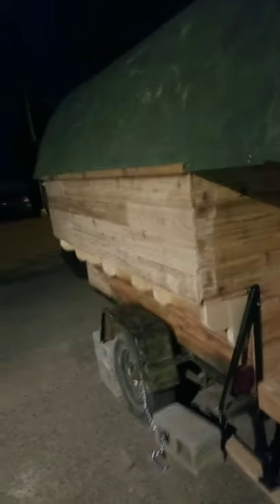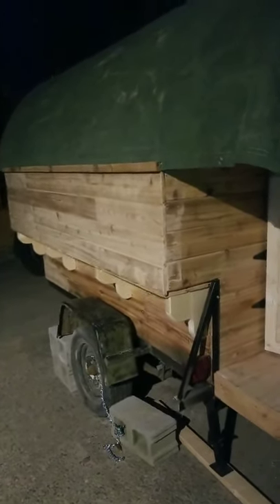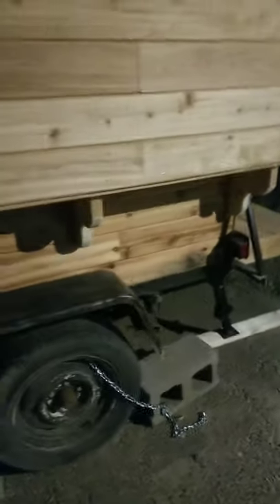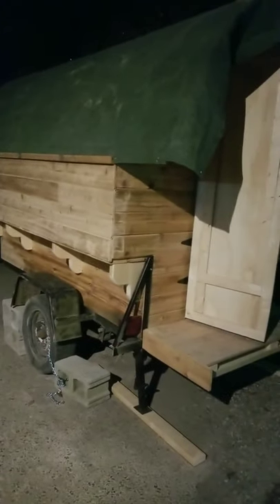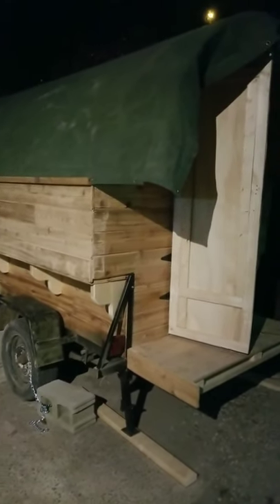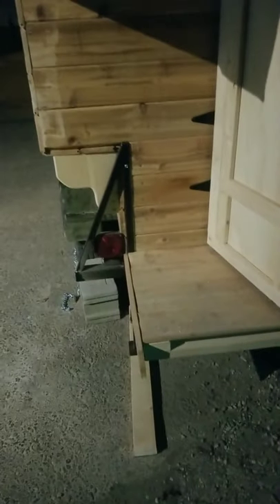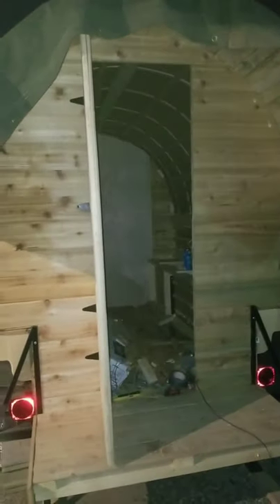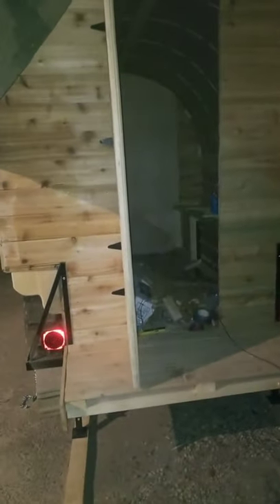Vardo bow top gypsy wagon part 2 tiny home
Update on the vardo gypsy wagon I've been building. About 6 days of work to get to this point.